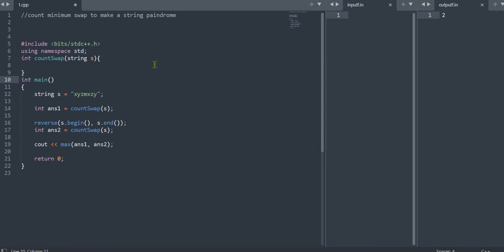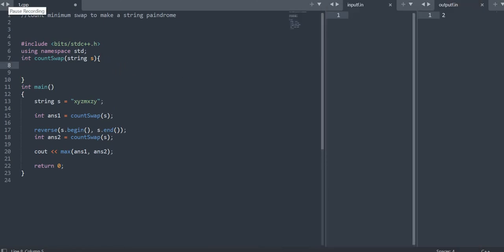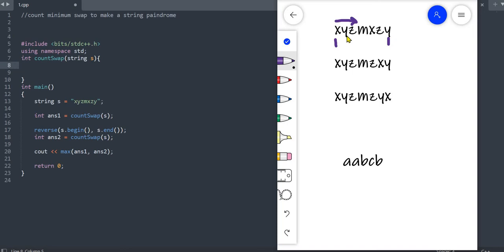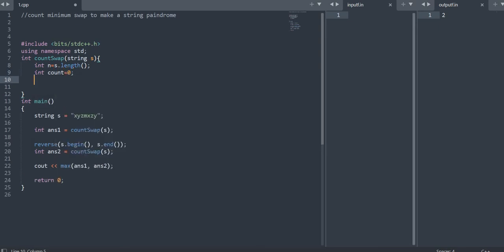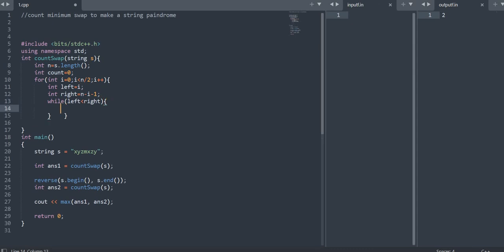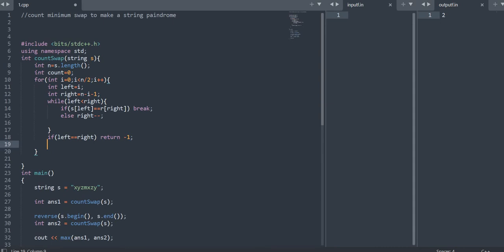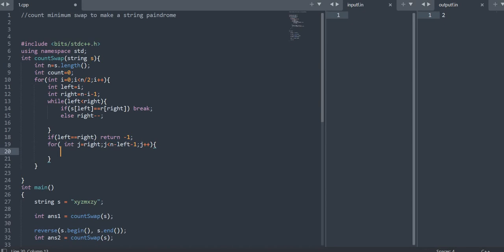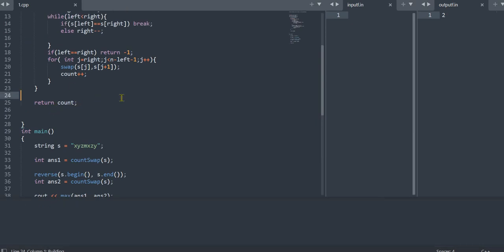count minimum adjacent swap to make string palindrome |Microsoft assessment prob